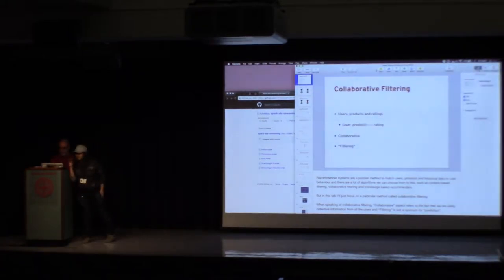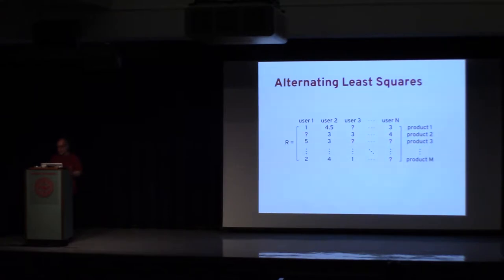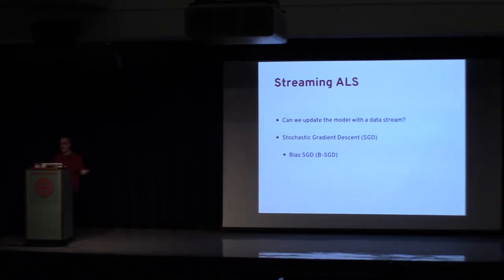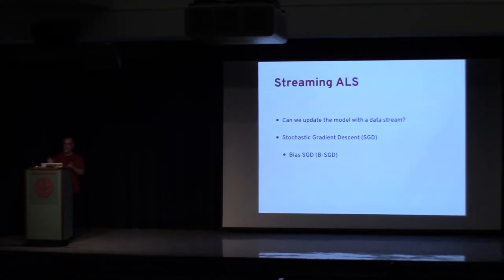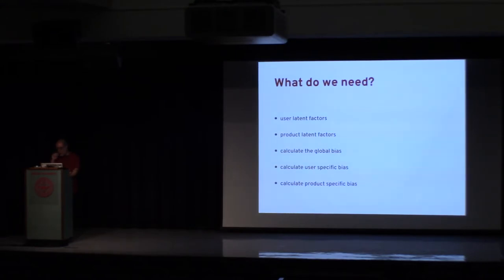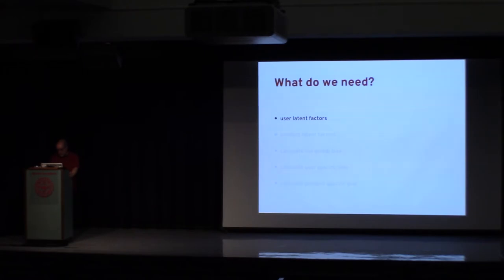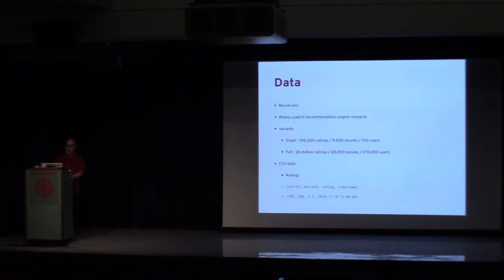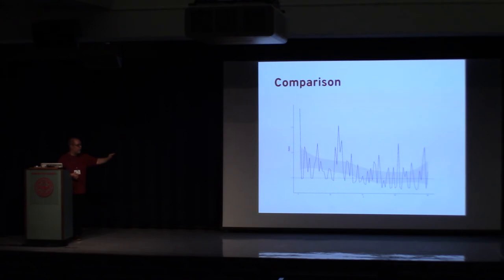Building Streaming Recommendation Engines on Spark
Collaborative filtering is a well known method to implement recommendation engines. Although modern techniques, such as Alternating Least Squares (ALS), allow us to perform rating predictions with large amounts of observations, typically ALS is implemented as a distributed batch algorithm where retraining must be performed with the entirety of the data. However, when dealing with large amounts of data as a stream, batch retraining might be problematic. In this talk Rui will guide us in building a streaming ALS implementation using Apache Spark and based on Stochastic Gradient Descent, where training can be performed using observations as they arrive. The advantages of real-time streaming collaborative filtering will be discussed as well as the scenarios where batch ALS might be preferable.